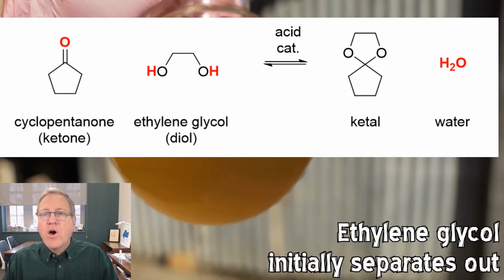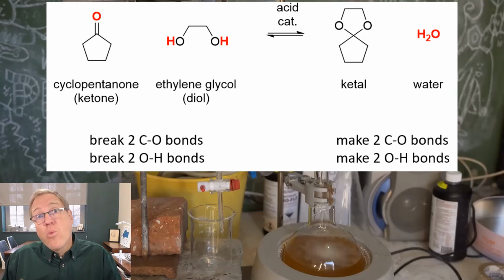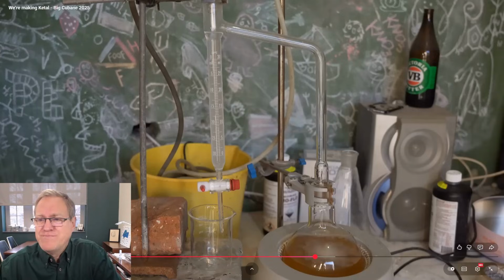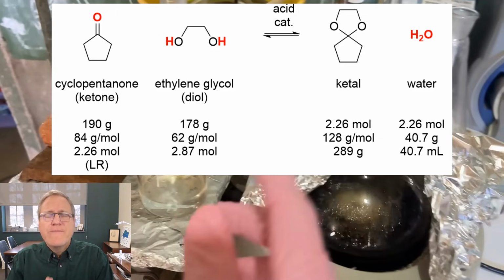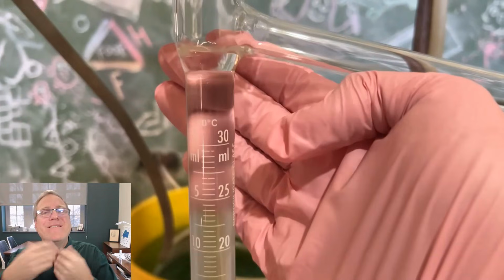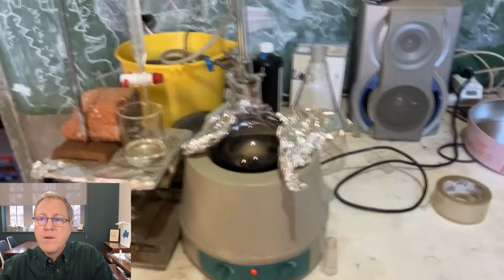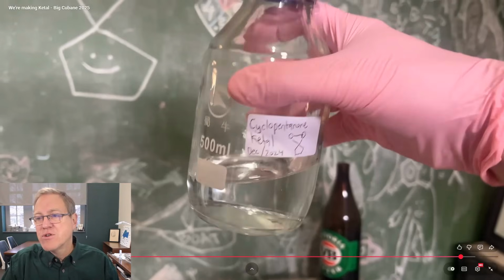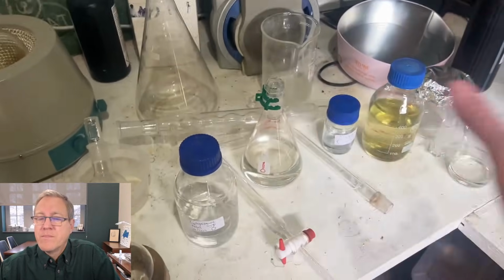reaction to Extractions&Ire video - synthesis of cyclopentanone ketal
This video is a reaction to Extraction&Ire's video on synthesizing a ketal from cyclopentanone and ethylene glycol. The process requires heating cyclopentanone with ethylene glycol with an acid catalyst in toluene.  Water formed in the reaction is removed azeotropically with a Dean-Stark trap.  Excess ethylene glycol was removed with an aqueous extraction.  Distillation of the product afforded the ketal as a clear colorless oil in a yield of approximately 46%.